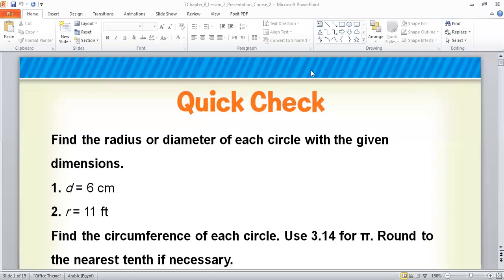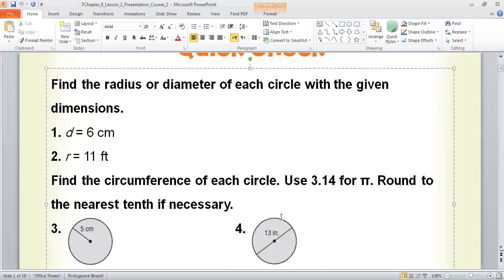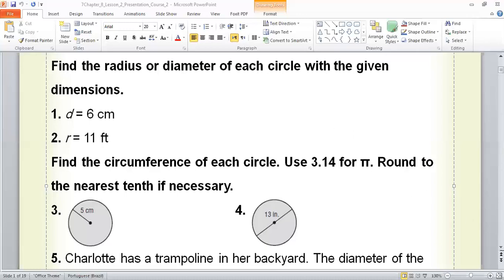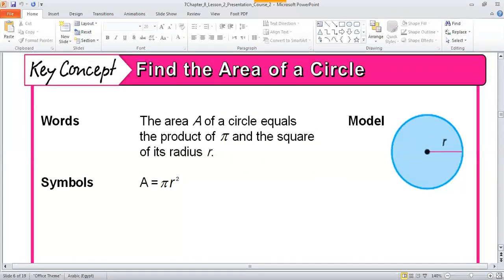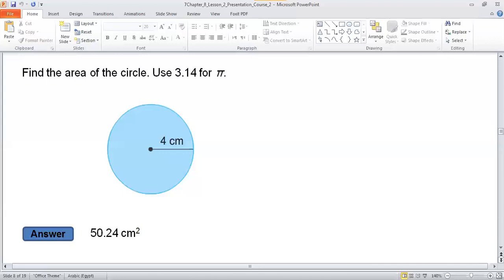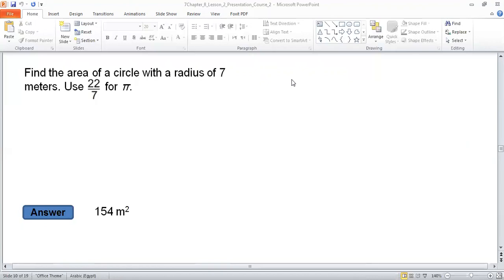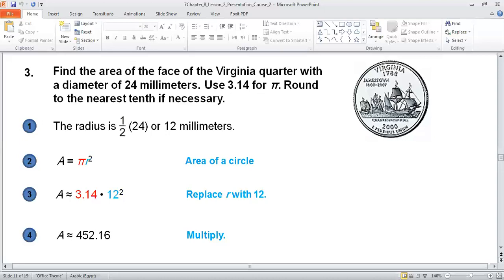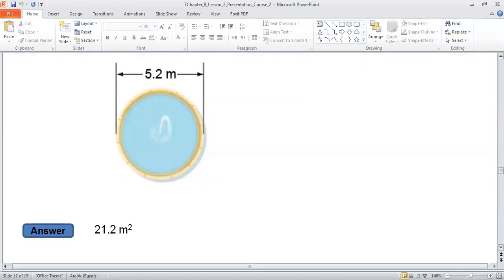circumferene of circle and area